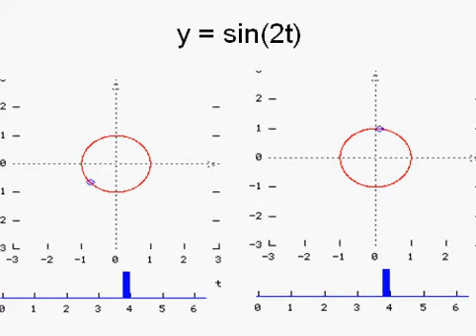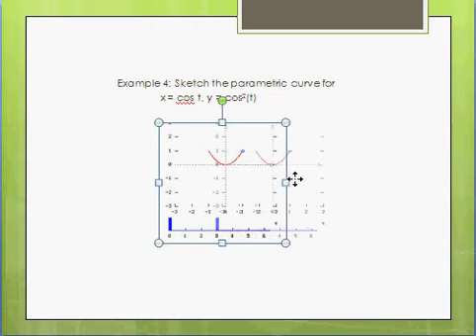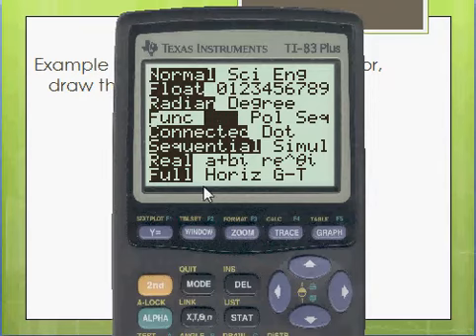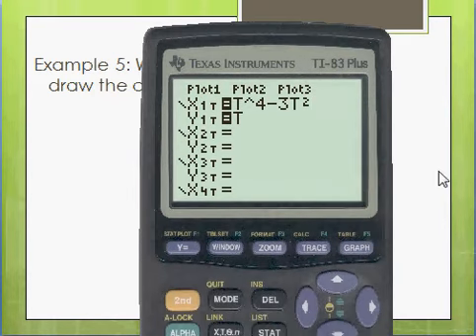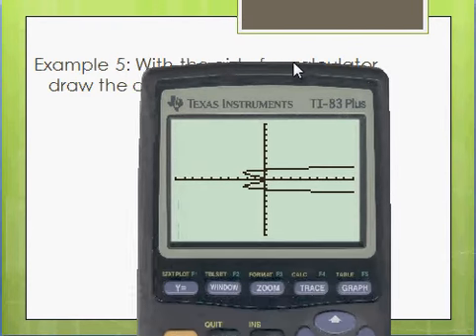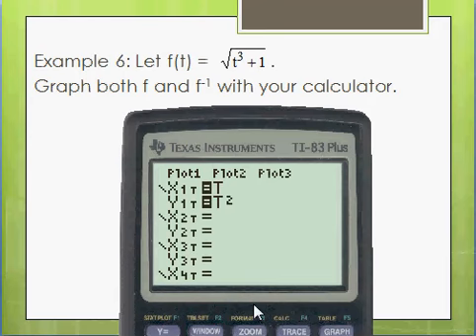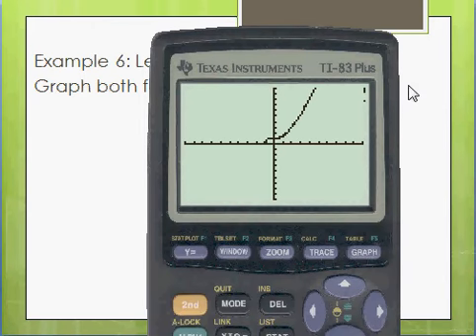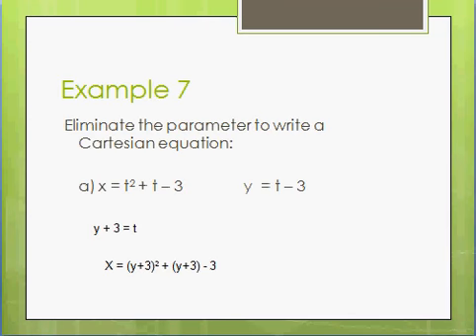Parametrics part 2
Parametric Functions and Plane Curves part 2
Using the TI-83 or TI-84 to graph